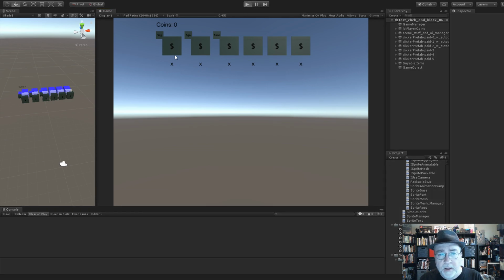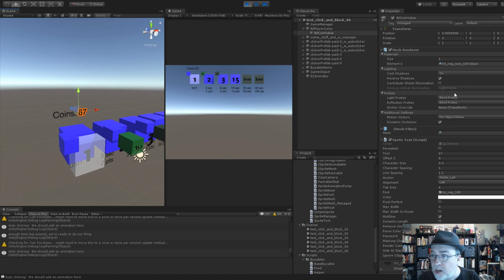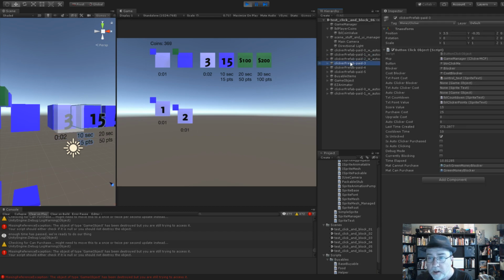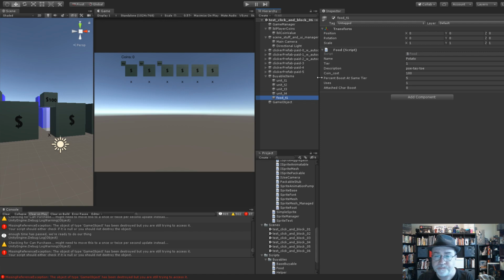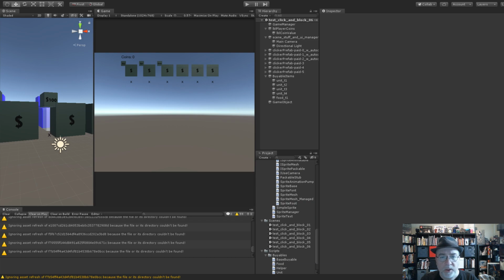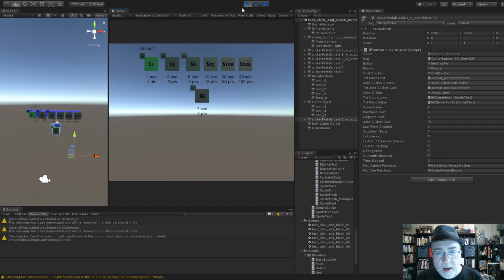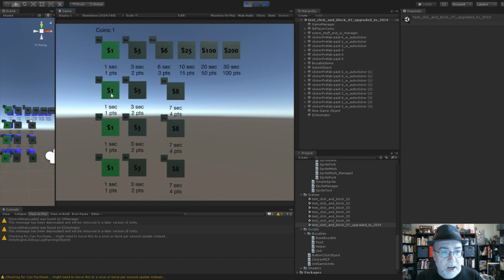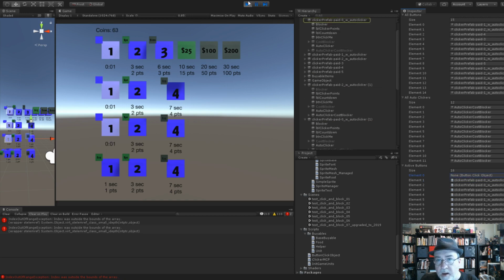Devtober Video 3 - Stream for How To Build Games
Join me as I work on a game idea during the month of October, also known as